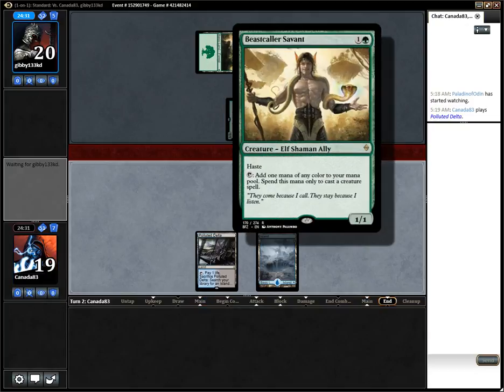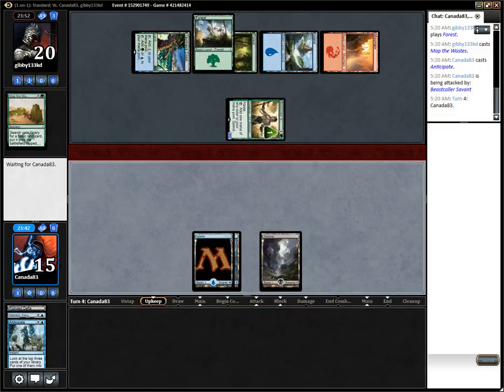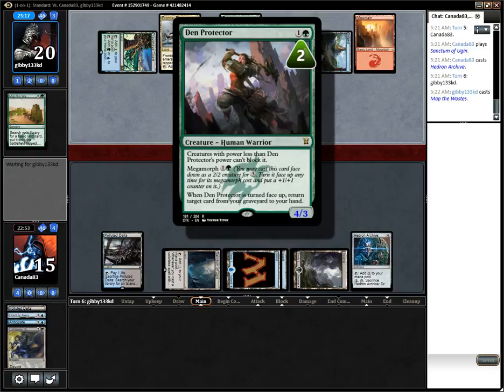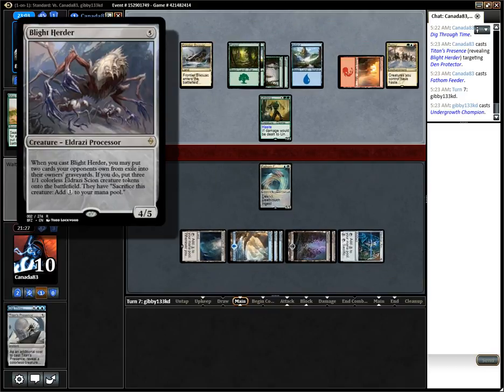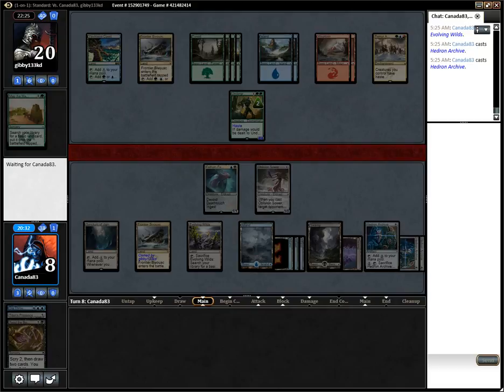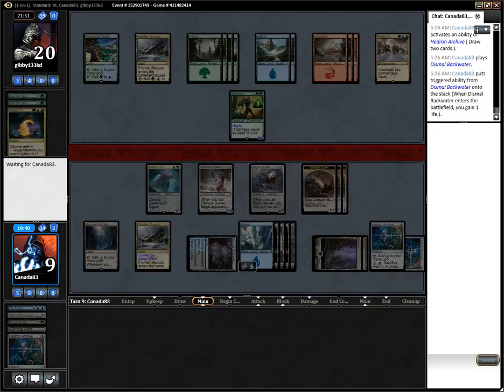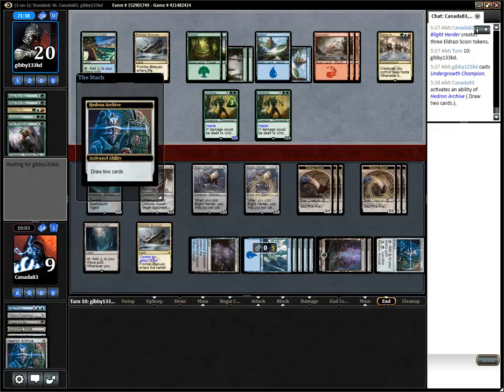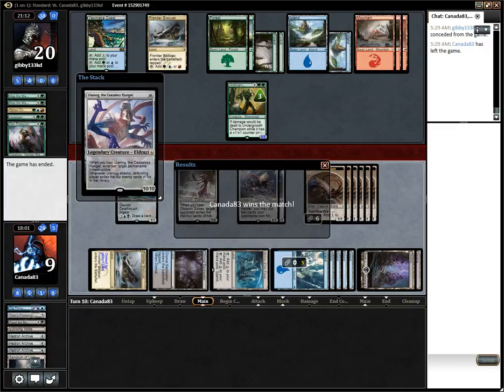Magic the Gathering Online - Standard Commentary - Temur vs UB Control Eldrazi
Commentary coverage of a Red, Green and Blue deck vs. Blue and Black Control Eldrazi.

It's unfortunate that the Temur deck had in my opinion some bad luck in this game I would have liked to see what his deck at full strength could have done against the Eldrazi.